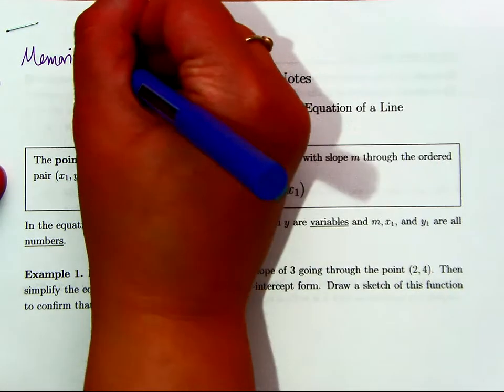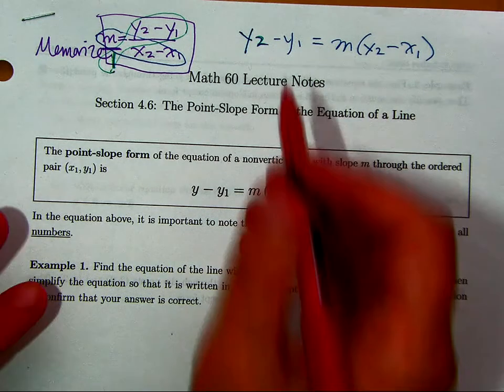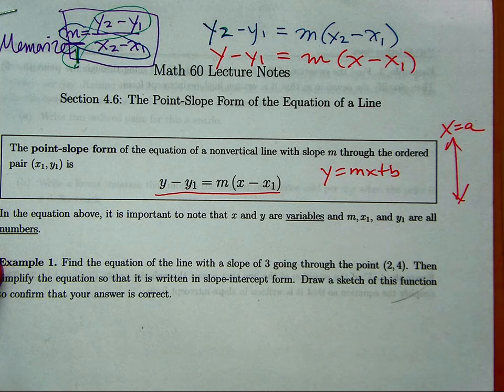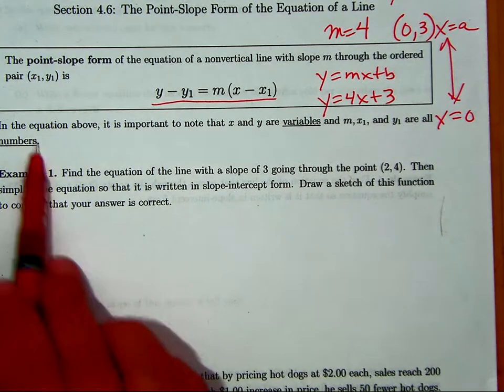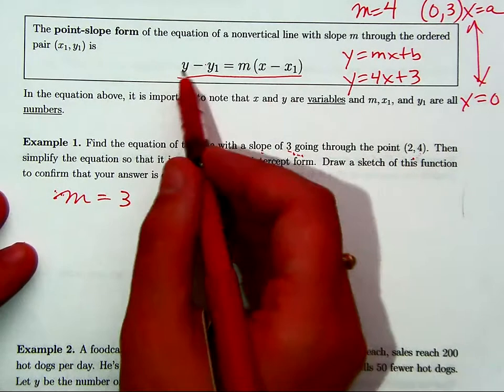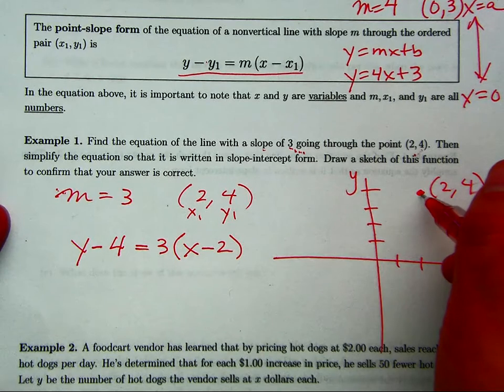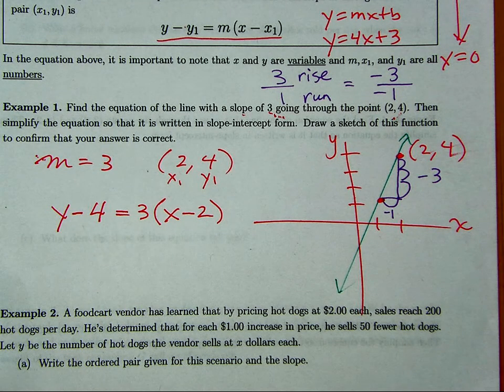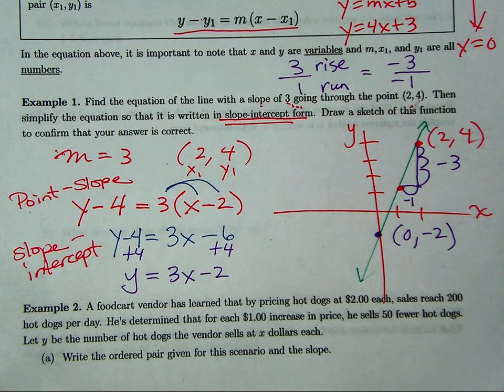Point-Slope Form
Math 60 Point-Slope Form